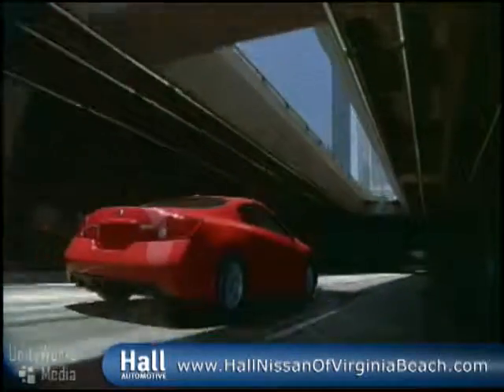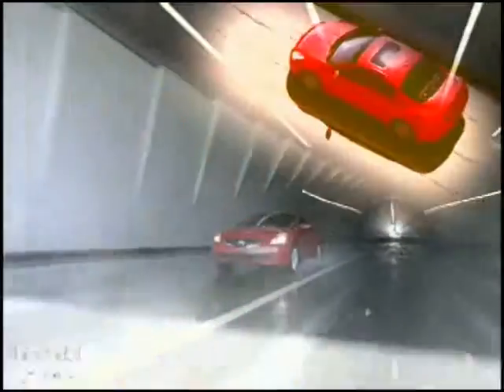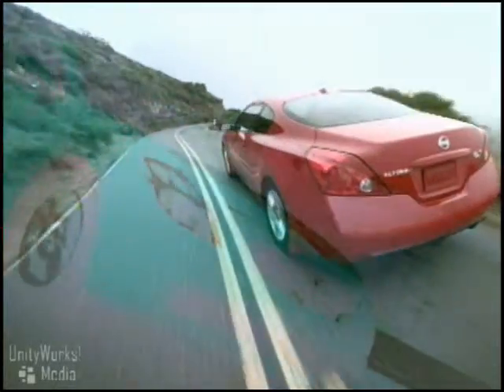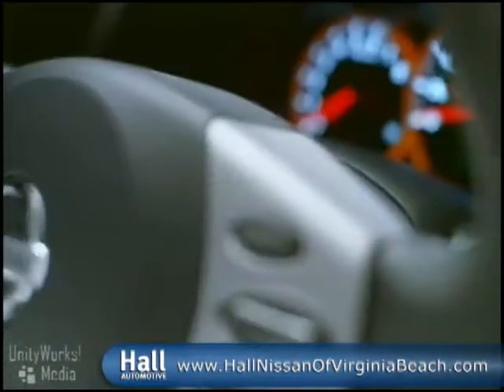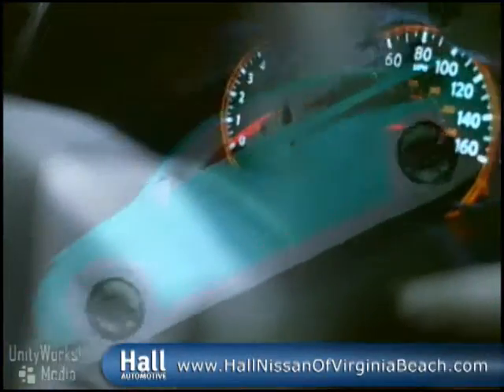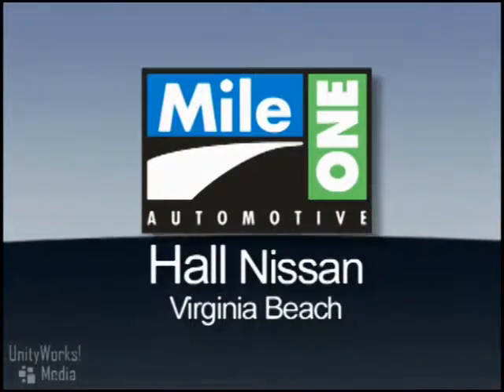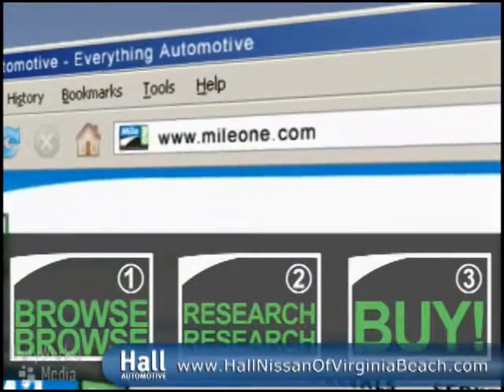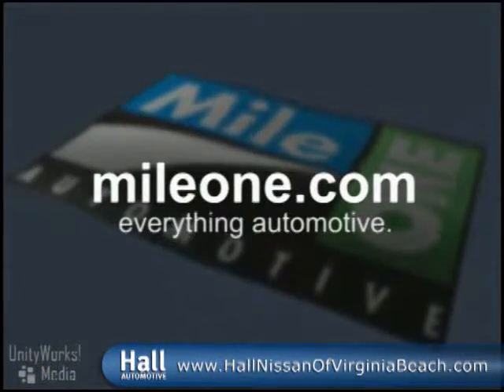New 2009 Nissan Altima Coupe | Virginia Beach Nissan Dealer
The 2009 Nissan Altima Coupe is a 2-door, 5-passenger family coupe, available in two trims, the Altima Coupe 2.5 S and the Altima Coupe 3.5 SE.

The new 2009 Nissan Altima Coupe is now available at your Virginia Beach, VA area Nissan dealer: Hall Nissan.

For the best deal on your new 2009 Nissan Altima; or to check out our huge selection of new and used Nissan inventory, visit or call Hall Nissan today:

Hall Nissan Virginia Beach
3757 Bonney Road
Virginia Beach, VA 23452

If you live in Virginia Beach, Virginia, or anywhere near the Hampton Roads area, you are just a short trip away from a brand new 2009 Nissan Altima Coupe.